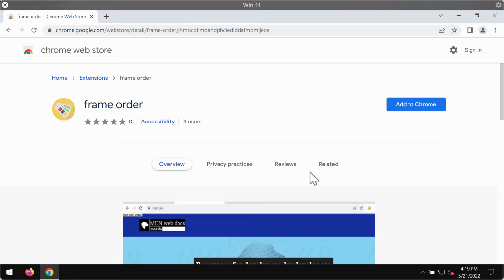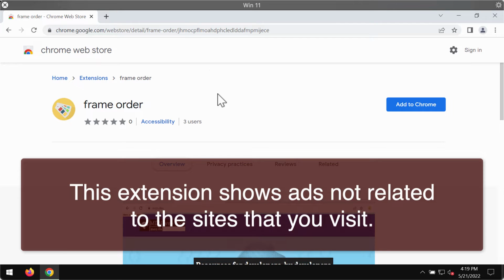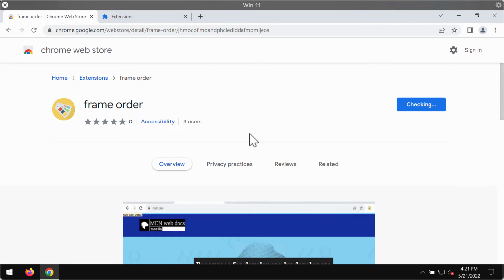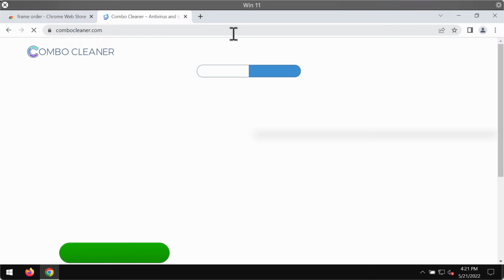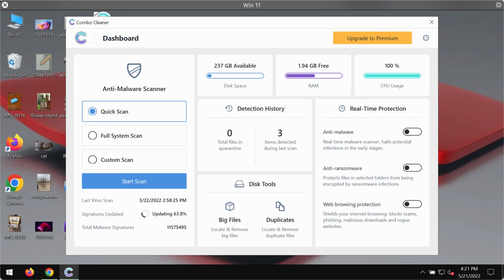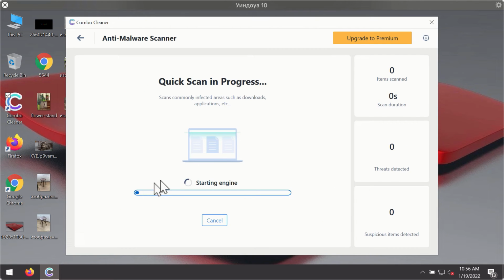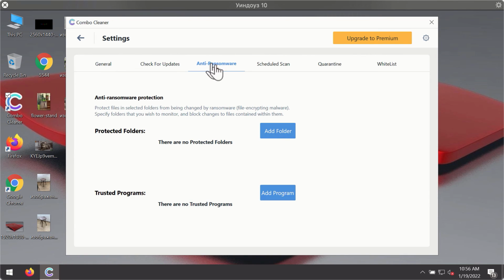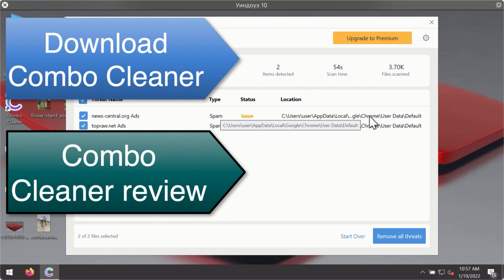Frame Order adware removal instructions.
Frame Order is the adware-type extension attacking Google Chrome and other browsers. Once installed, it starts displaying many ads not related to the sites that you visit. The adware may also open new browser tabs and point you to many other shady resources. Get rid of them with the help of Combo Cleaner Antivirus or follow the manual guidelines set forth in the video tutorial.